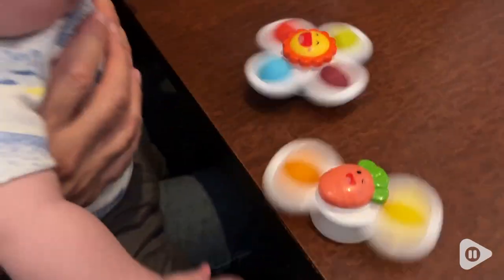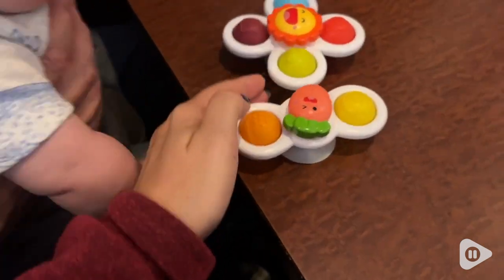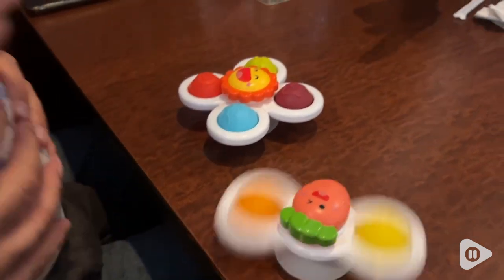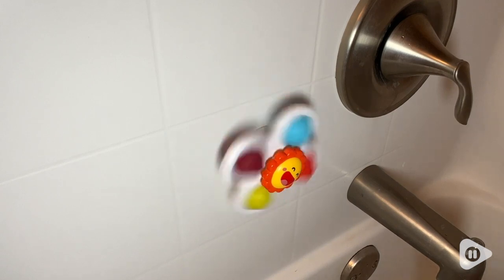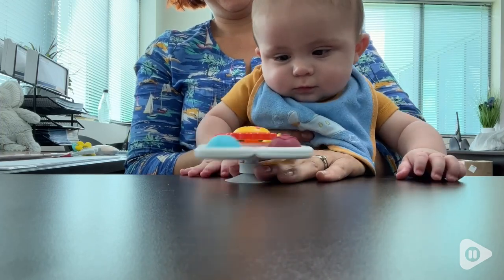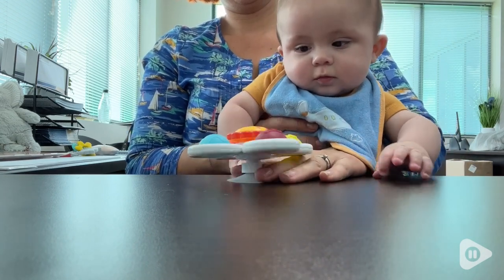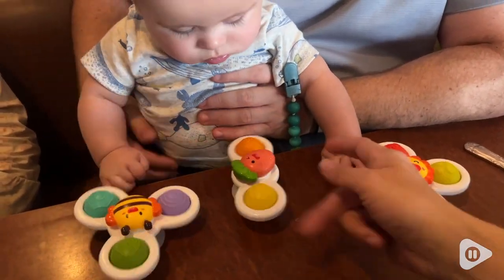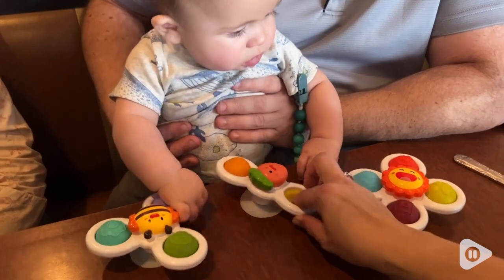UKKITEK Spinner Toys for Baby | Our Point Of View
UKKITEK Spinner Toys for Baby

(Commissionable Links)

Dimple Fidget Suction Cup Spinner Toy: The baby spinner toy is made of high-quality ABS; PVC suction cup on the back, strong suction, easy to absorb all kinds of smooth surfaces; Bubbles buttons are made of soft silicone, it is non-toxic and harmless,which is more comfortable to play, easy to grasp, will not harm children, teach your baby's finger flexibility by touching and pressing the silicone button repeatedly.
Versatile Spinner Toys: Powerful suction can easily absorb all kinds of smooth surfaces, and actions such as grasping/adsorption/rotation during play can help improve your baby's hand-eye coordination; 1-9 numbers suction cup spinning toy recognize the number and identify the pattern; Cute animal shape with soft color matching, let the baby deepen the color cognition; Shake the rattle to exercise baby's perception, it will make a pleasant sound, which will attract the attention of children.
Suitable for Many Occasions: The spinner toy can be sucked on glass, plastic, ceramic tile such as table,car window,bathtub,wall and so on.When feeding the baby, attach the bath toy to the table or the wall to make it rotate to attract the baby's attention, so that the baby can eat obediently; When baby takes a bath or wash hands, the suction cup is adsorbed on the bathtub or wash basin to make it rotate and interact with baby, so that the baby can take a bath and wash hands happily.
Ideal Gift for Kids: Suction toys like children's wonderland could stimulate your baby's creativity and imagination, as long as the baby thinks, there are many possibilities.These bath toys are great for babies and toddlers, It is a great gift choice, Suitable for all kinds of festival gifts, including birthday gifts, shower gifts, holiday presents,Christmas gifts,New Year gifts,etc. Give a surprise for your babies!
Package include: Package includes 3 pieces of suction cup spinning top toys,with cartoon type of Bee/Carrot/Sun, 3 different cute cartoon shapes suction cup spinner toys, The rotating fan blades and cute and fun shapes can soothe the baby's uneasy emotions, make the baby feel happy,Long-lasting rotation, can be directly put in water, never rust.The suction cup toys help kids spend a fun-filled day!
Thanks for Your Support: Thank you all, we will continue to improve our service and create better products. Because UKKITEK has always been committed to improving customer satisfaction, and it includes not only high quality products, but also excellent service.